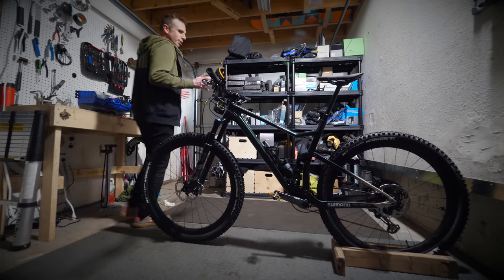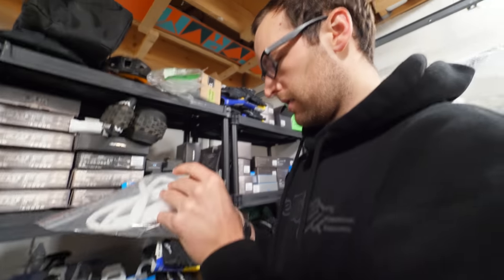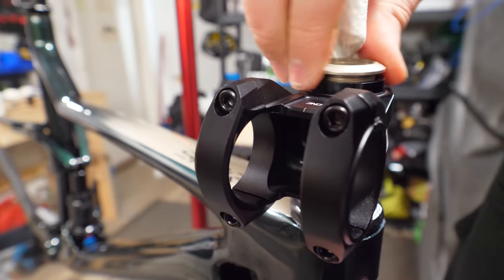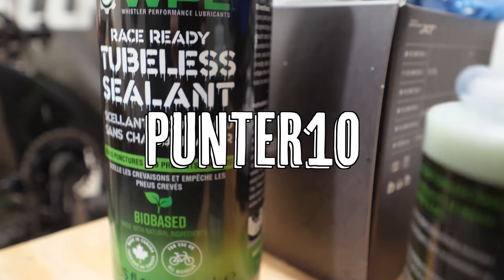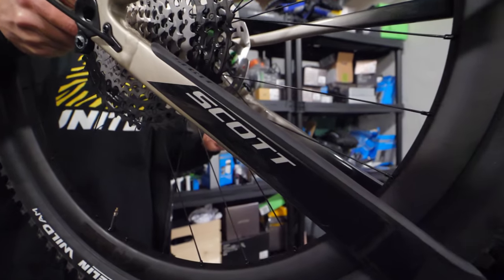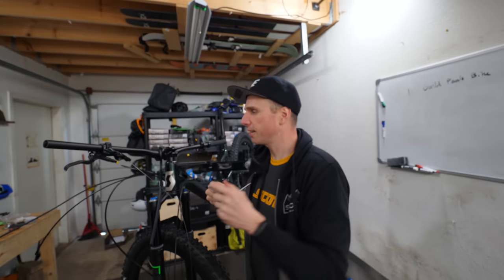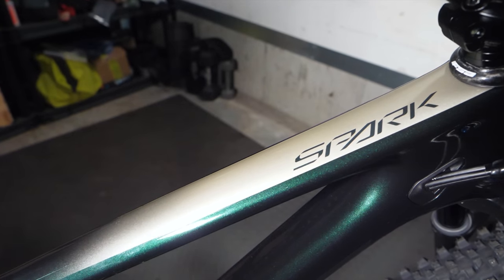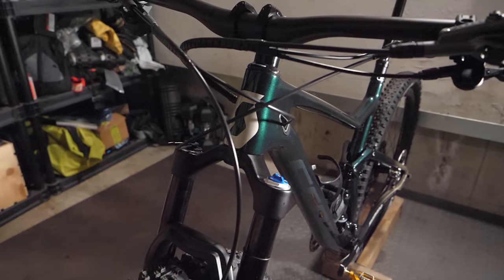My New Scott Spark Trail Bike is Something Special...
Oh boy downcountry is back for for 2020! I love this bike, you get on it and it actually feels fast. it's weird. Anyway enjoy the build video everyone!